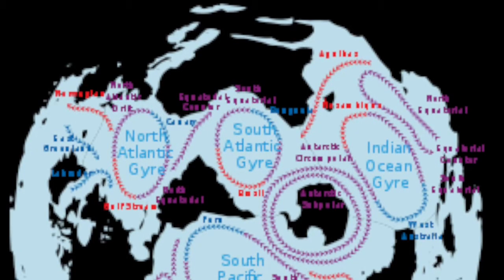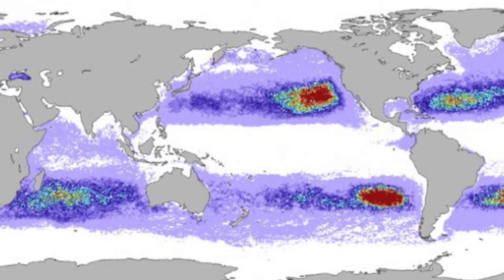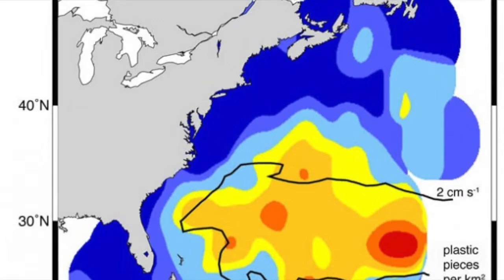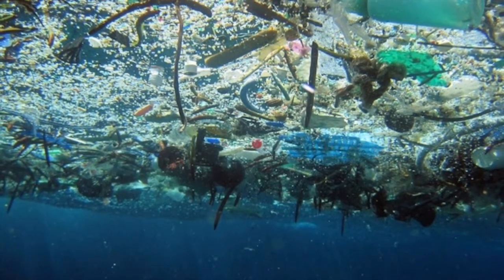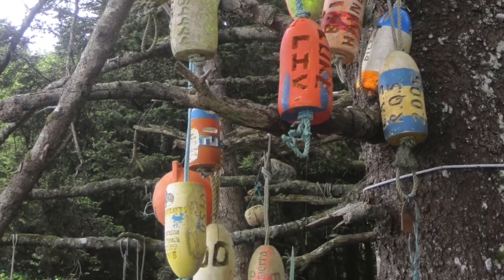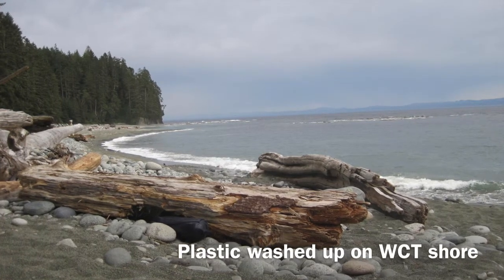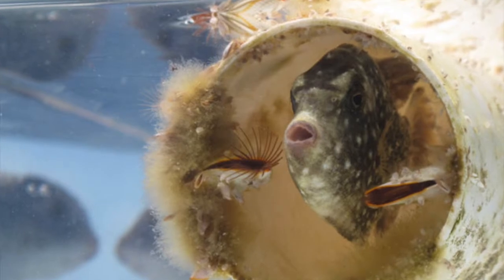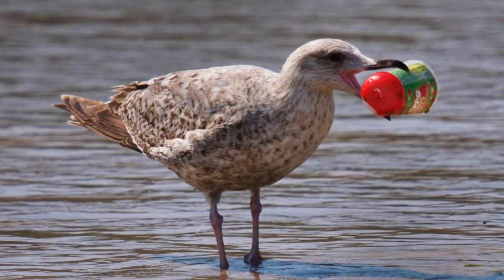The Impacts of Plastic: The Great Atlantic Garbage Patch